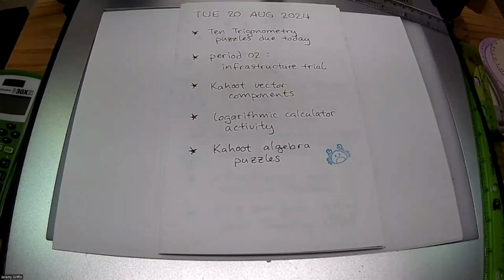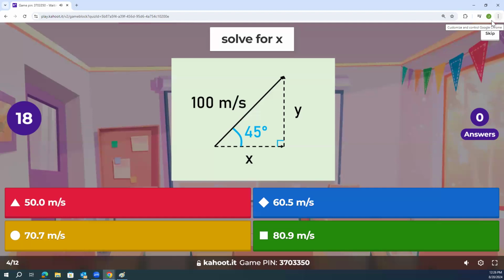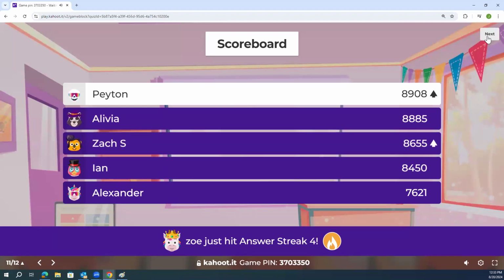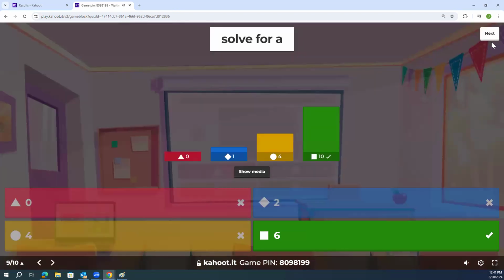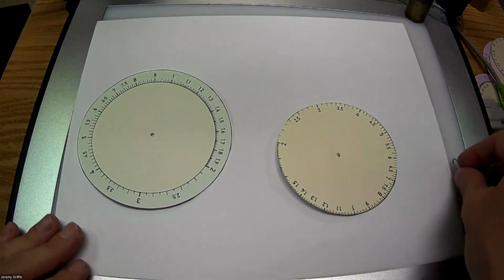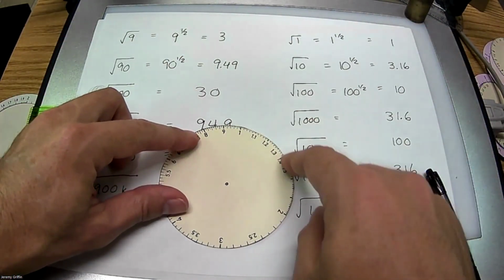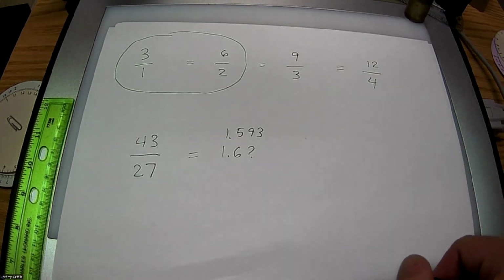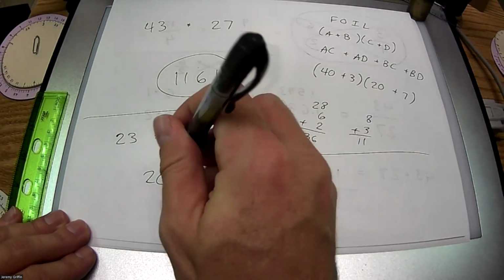2024 0820 - Physics Day 07 - Trigonometry, Algebra, Slide Rule